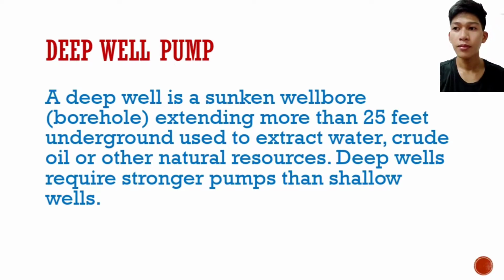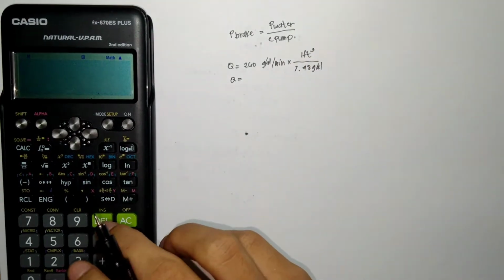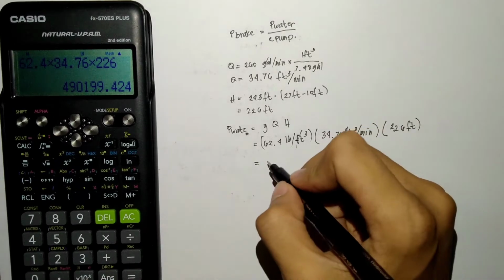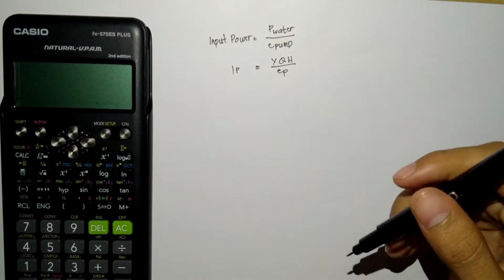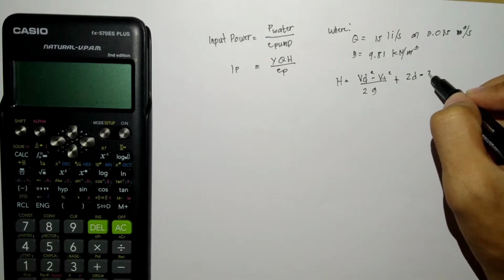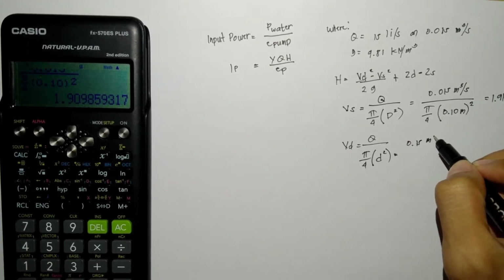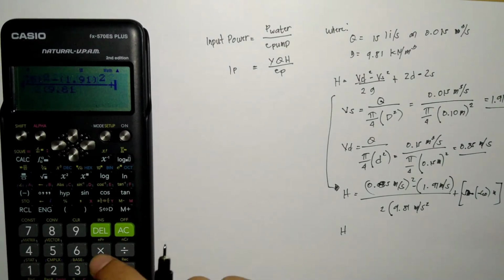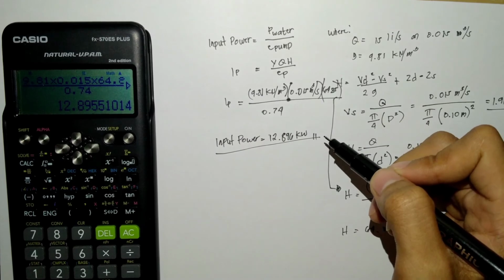Deep Well Pump with Sample Problems